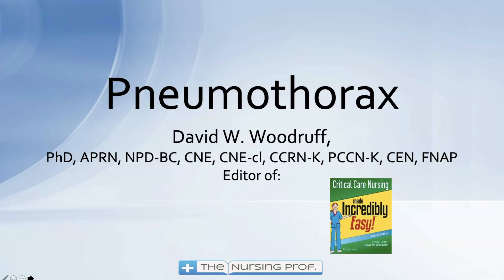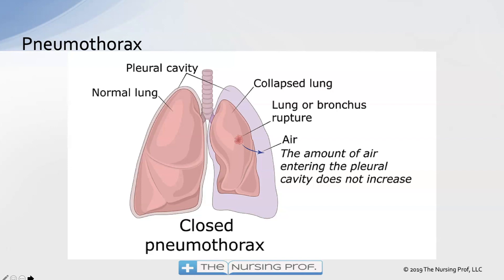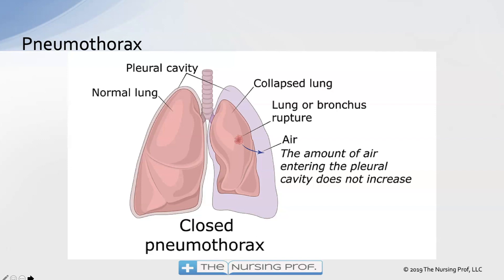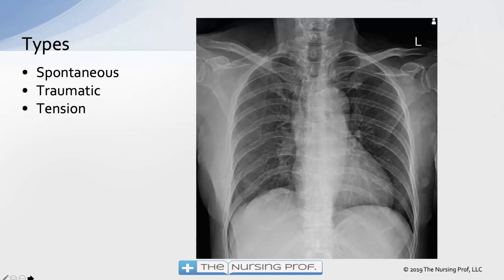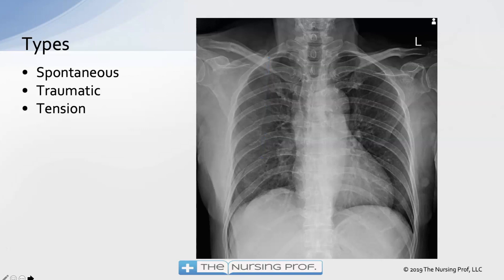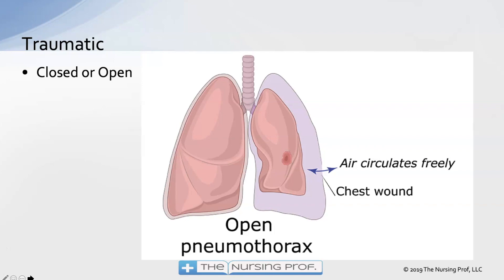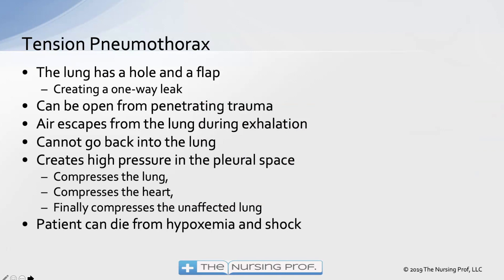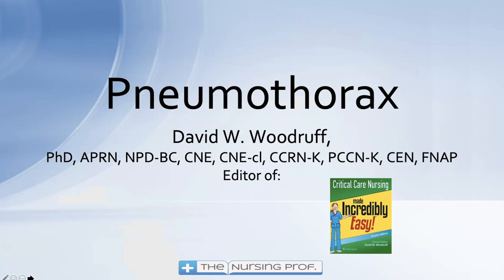Pneumothorax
Pneumothorax is a potentially life-threatening condition. Learn about the types of pneumothorax in this short video.